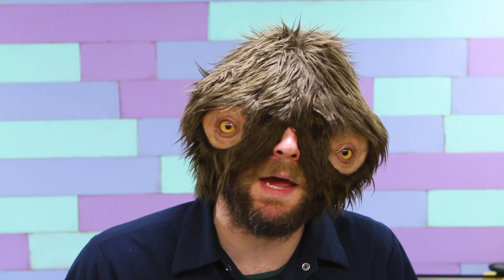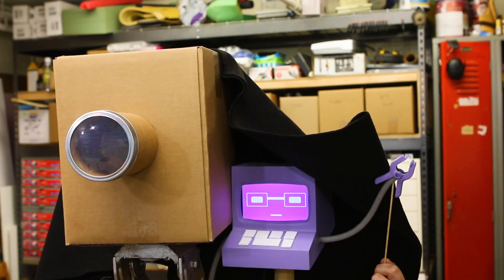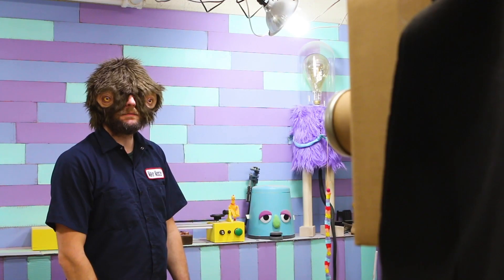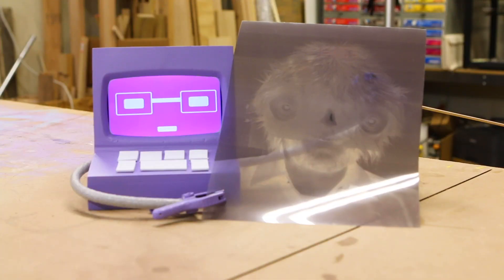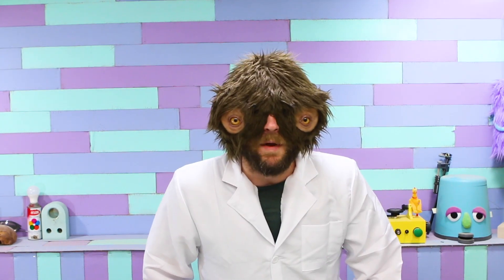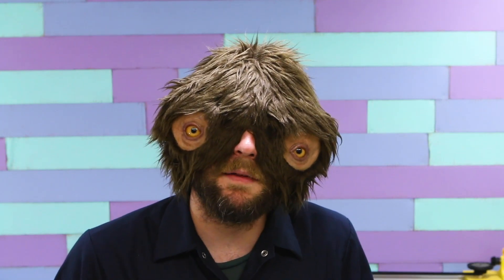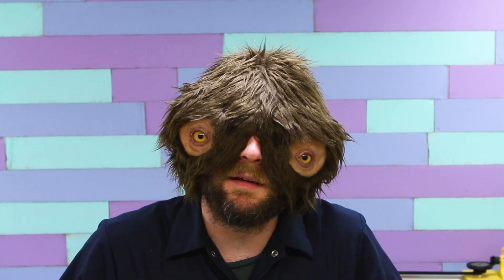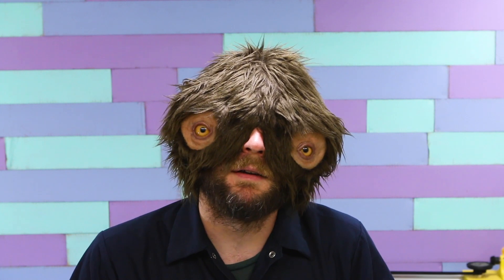19th Century Polaroids? | How to make Cyanotypes!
Cyanotypes! Alternative process photography!

This week was photo week here in the shop and luckily Jensen is an amazing photographer. But instead of just getting some digital prints I thought it would be fun to develop our own prints! Cyanotypes are a type of alternative process photographs. Typically that means that the print is made by coating a surface with a light sensitive chemical and exposing it to UV light. Cyanotypes are one of the easiest processes so I definitely encourage you to try!

Cyanotypes are made with two chemicals and water, that's about it. Potassium Ferricyanide and Ferric Ammonium Citrate.

The formula is :
Part A : 25g Ferric Ammonium Citrate to 100ml water
Part B : 10g Potassium Ferricyanide to 100ml water

Mix equal parts A + B to make the sensitizer.

Watercolor papers work really well for this because they're made to hold up to all of the water that will be needed for rinsing.

Coat the paper in a darkened room. It doesn't have to be completely dark, but you don't want to be doing it next to a window or underneath bright lights. Otherwise your paper could get fogged from the lights and your prints will come out cloudy.

Once it dries you can lay your negative on top, or arrange some objects to block the light, and let it sit in the sun for a bit. It's best to make a test strip before using a full sheet to determine your exposure time. Put your negative on top of a small piece of sensitized paper and then cover it completely, then move it over in small increments every minute or so. When you develop it, you'll end up with lines going down your strip showing what it looks like at each interval. 1 min, 2 min.. Then you can see what looks best and make your final exposure with that!

Rinse with water until no green is showing on the paper and the water runs clear.

And you're done! Let it dry and then feel awesome.

Things I used :
Cyanotype kit
Transparency paper (for negative)
Lab coat (for science!)